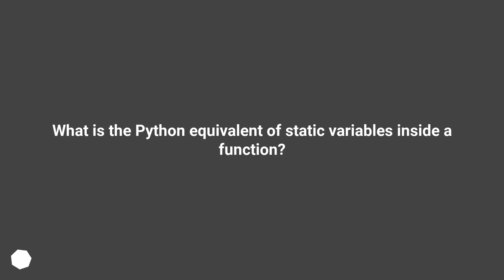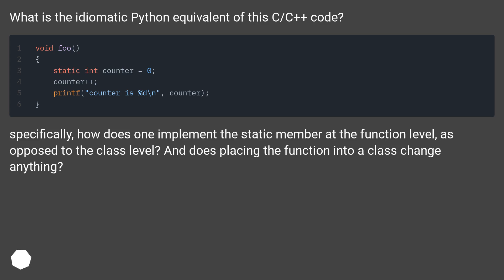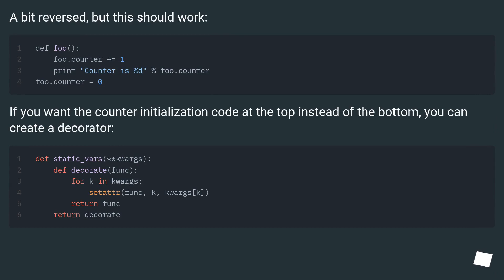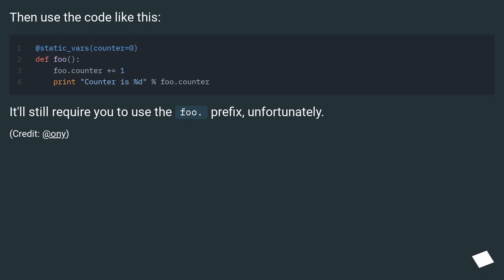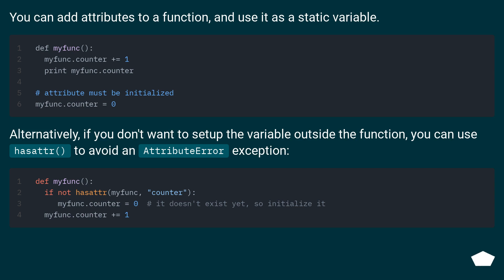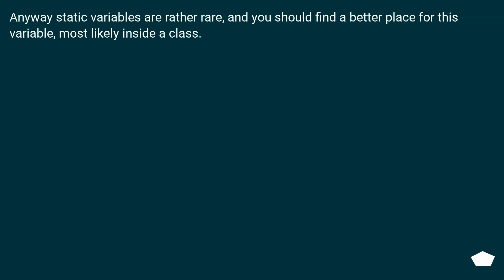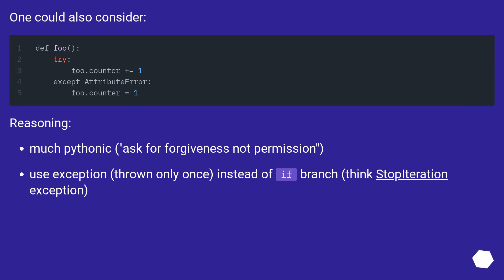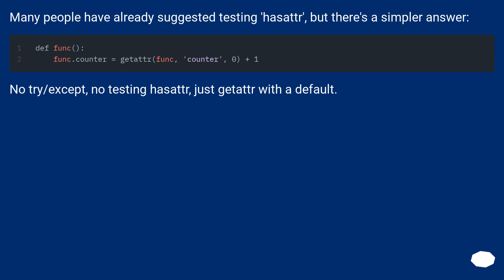What is the Python equivalent of static variables inside a function?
Chapters
00:00 Question
00:32 Accepted answer (Score 830)
01:13 Answer 2 (Score 273)
01:57 Answer 3 (Score 254)
02:22 Answer 4 (Score 73)
02:45 Thank you